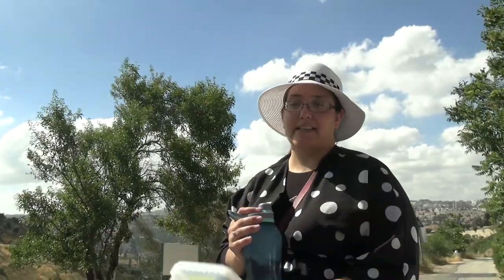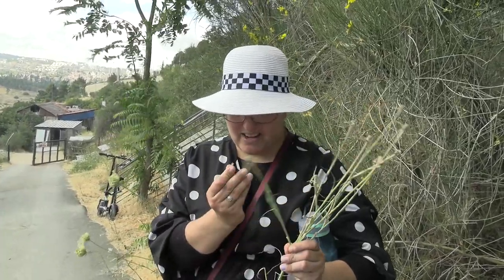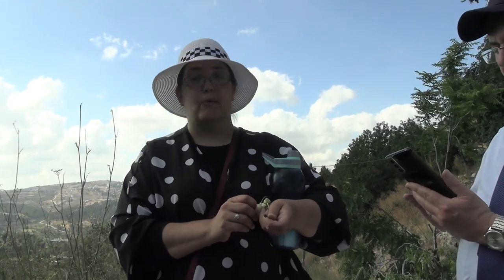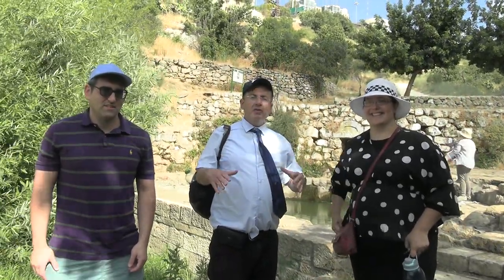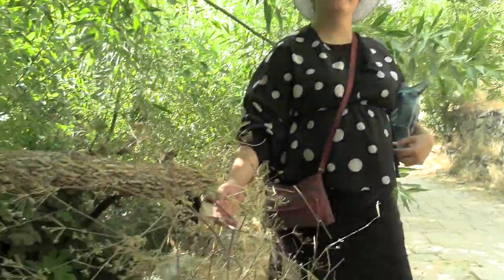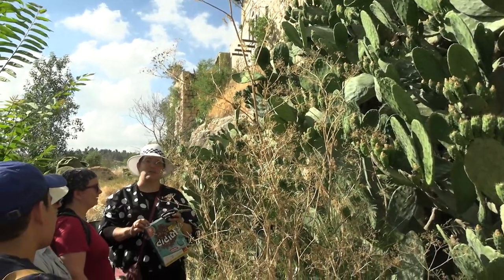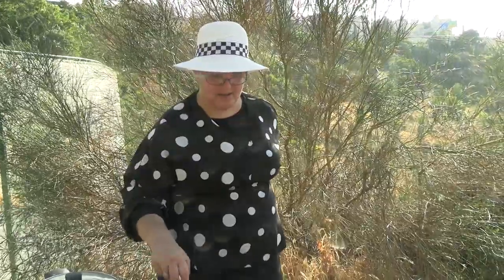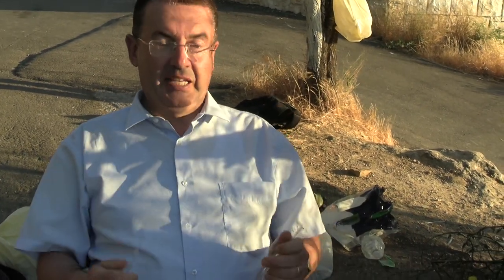Israeli Foraging Masterclass - With Adara Peskin-Shalem (Lifta, Jerusalem)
For years, Adara Peskin-Shalem has been delighting Jerusalem residents and visitors alike with her highly acclaimed wild foraging classes. An expert in plant identification and frugal living, Adina has shared her love of foraging with countless visitors - helping tell the story of the nutritious food that can be found, literally, on our doorsteps.

Today, Adara hosted a foraging and cooking extravaganza. Jerusalem's favorite food reviewer Shimshon Sam Leshinsky was also on hand to sample some of the delicacies.

The foraging expedition was held in Lifta.

Audio capture: Audio Technica AT-875R.